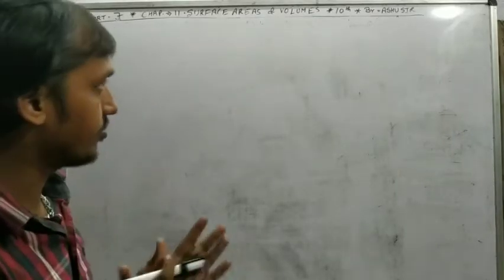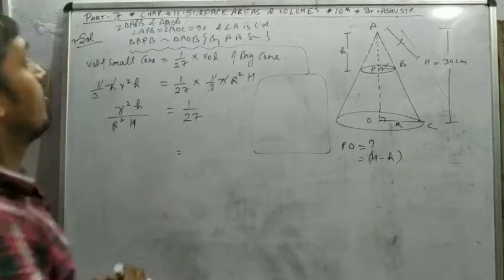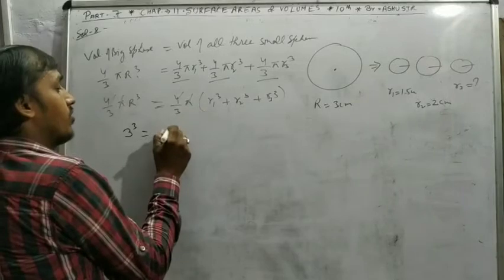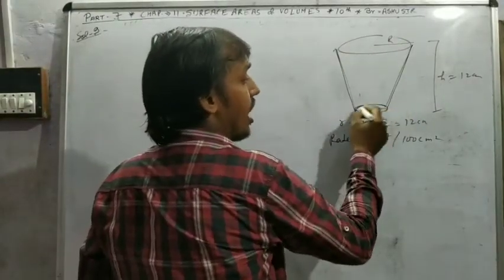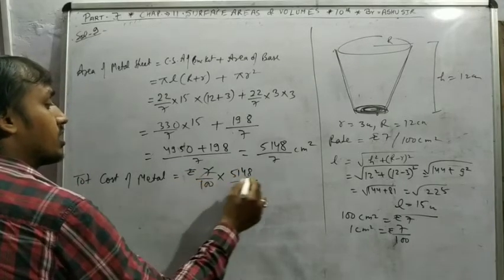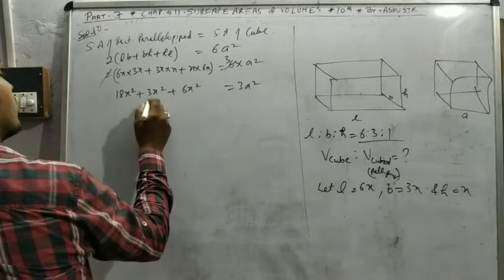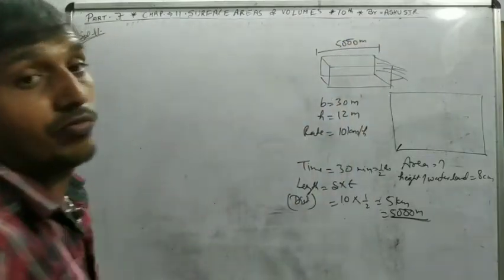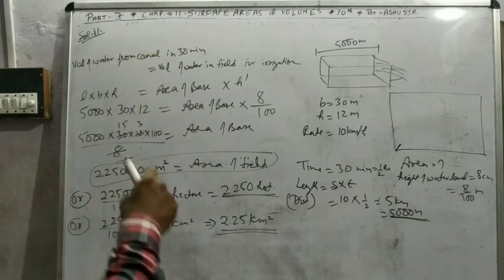SURFACE AREAS AND VOLUMES (part-7) class-10 Maths by ASHU SIR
Explain the some different types of question